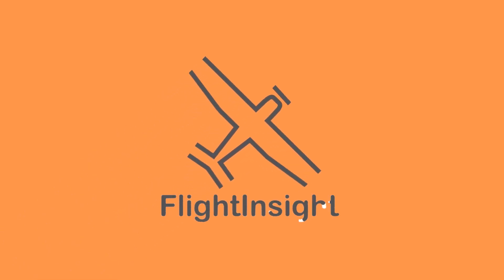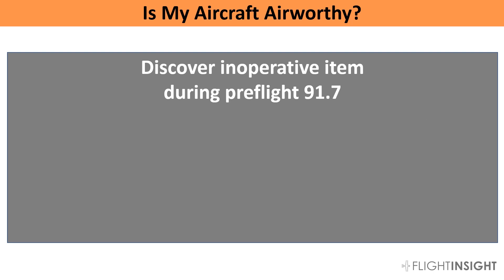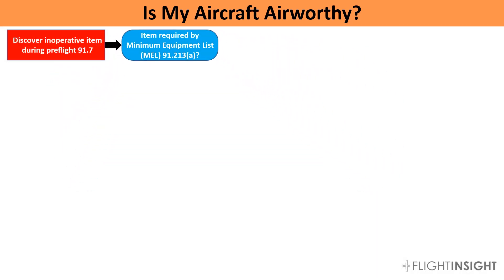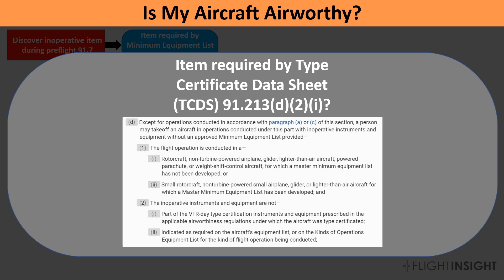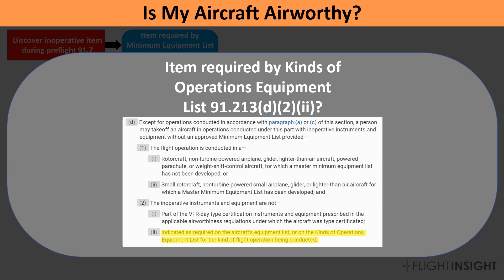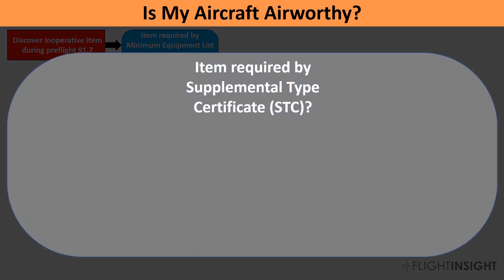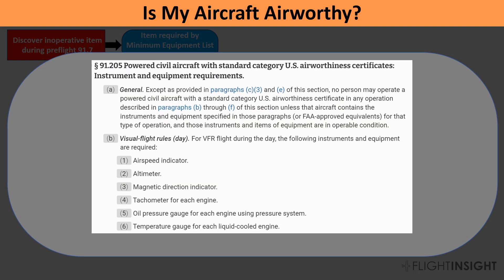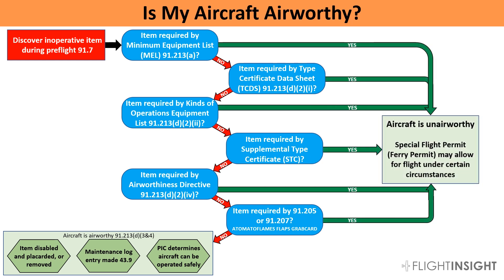Is Your Plane Airworthy? | How to tell if inoperative equipment will ground you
The question of whether or not you can take a plane up into the air with inoperative equipment is a complicated one. It takes more than just looking to see if the equipment is on the minimum lists on 91.205 and 91.207, you're going to have to dig through a few more resources, things like a Kinds of Operations Equipment List (KOEL), a Minimum Equipment LIst (MEL) and Airworthiness Directives. Let's look at them here.